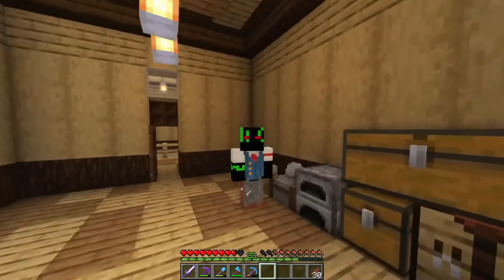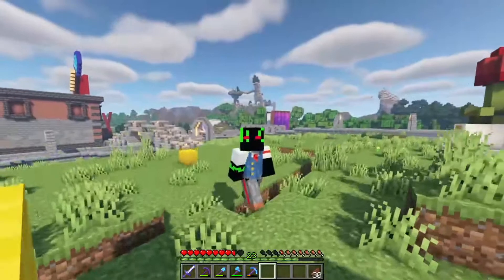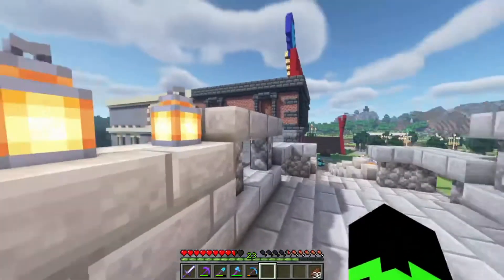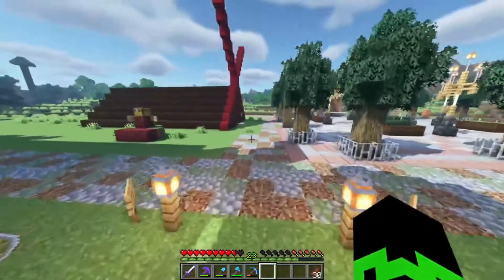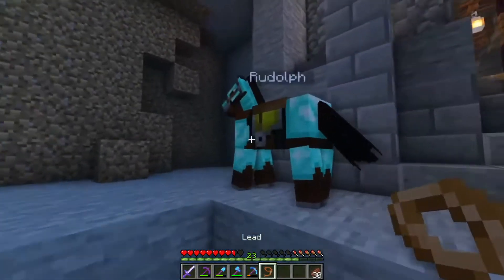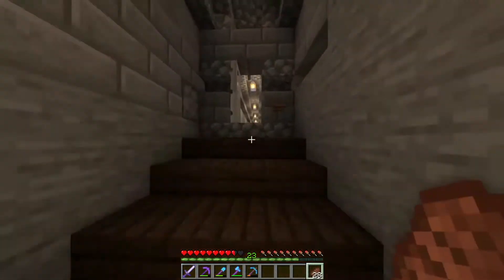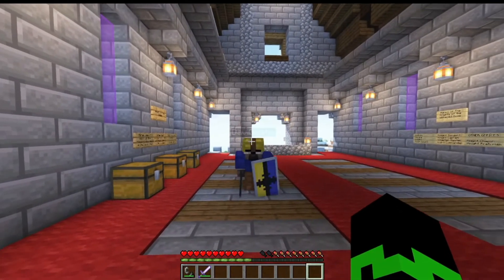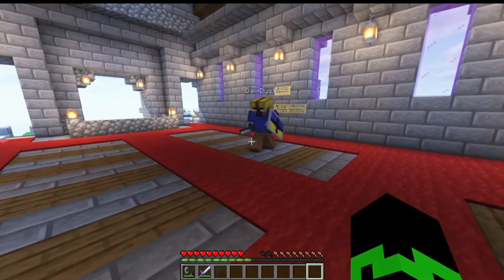Crack Palace SMP Season 1; Audio Problems